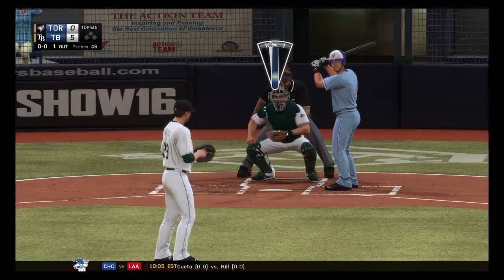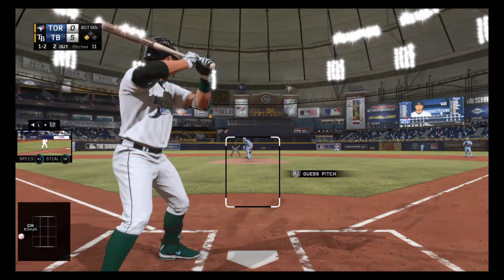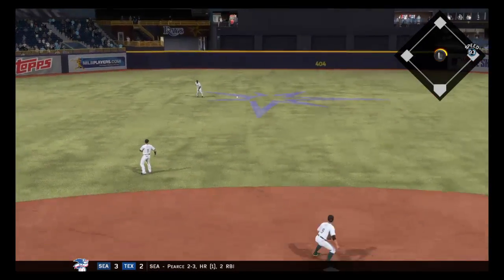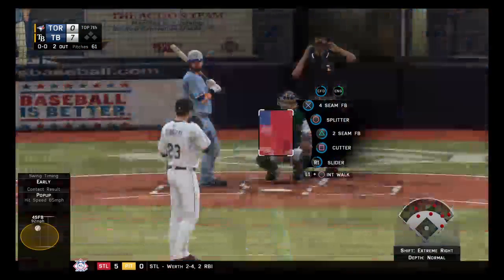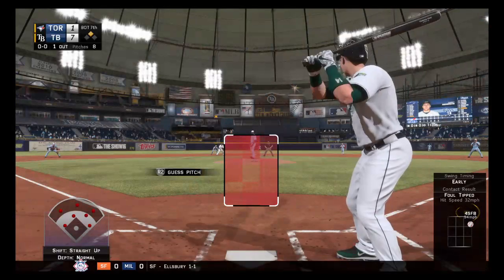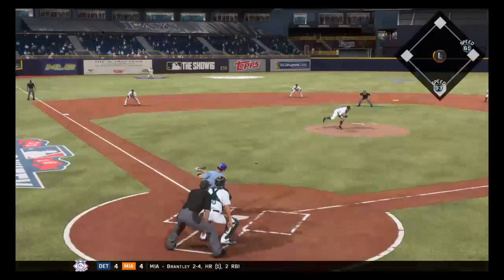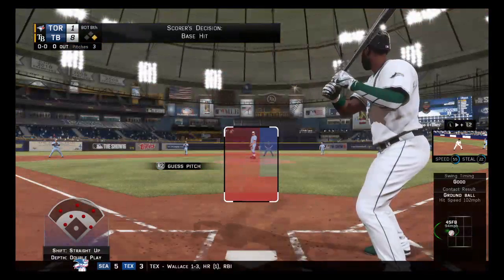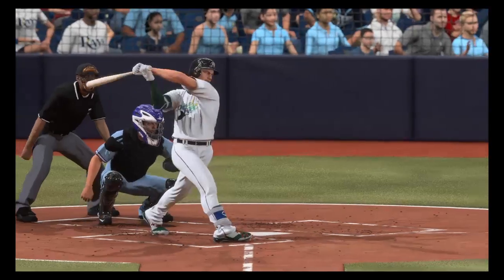MLB the show 16 Tampa bay Rays VS Toronto Blue Jays Draft Season Legend Batting and Pitching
Video Game Channel Tips and Gameplay for all types of Video Games in HARD MODE!

Canal de Videojuegos. Consejos y Gameplay de todo tipo de video juegos en modo HARD!